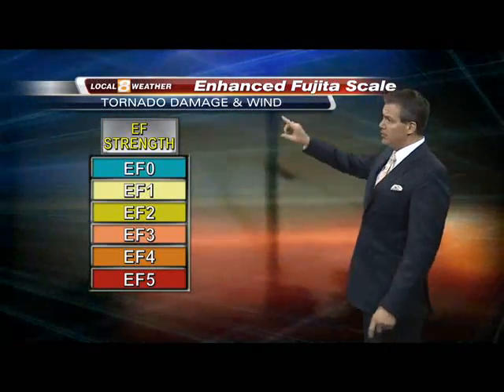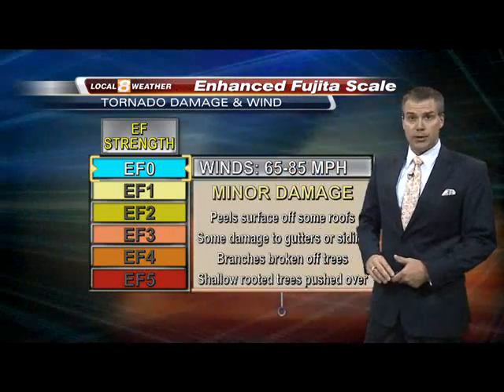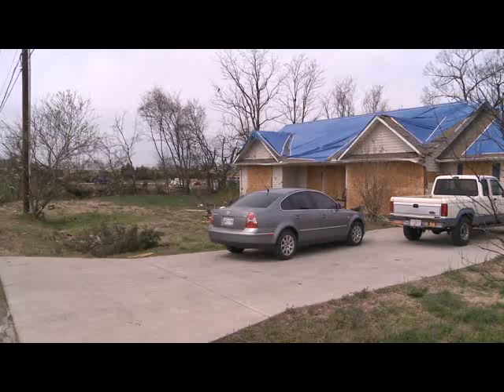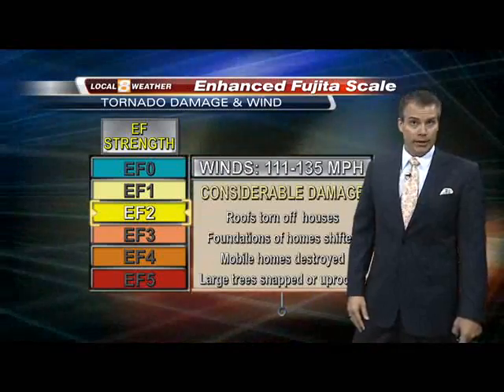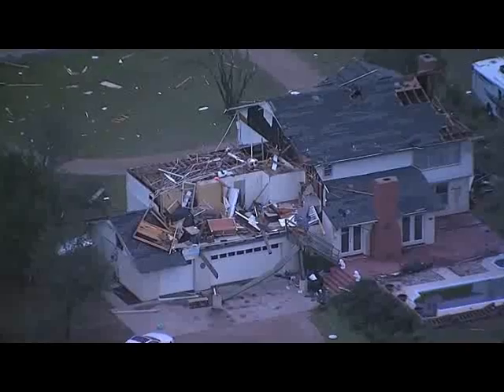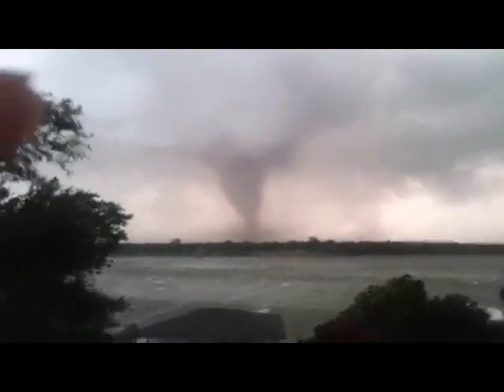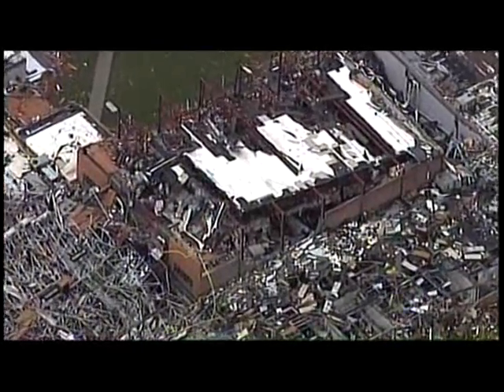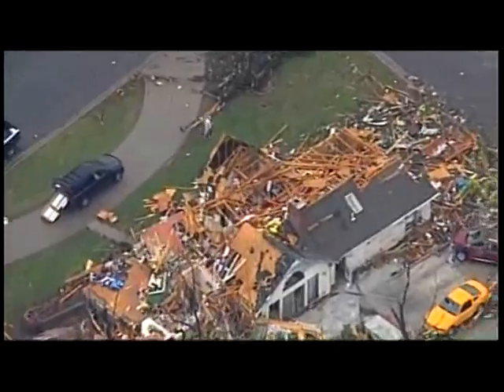Mike Simon Tornado Damage Intensity; Enhanced Fujita Scale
Enhanced Fujita Scale